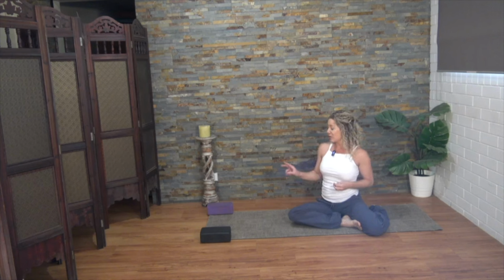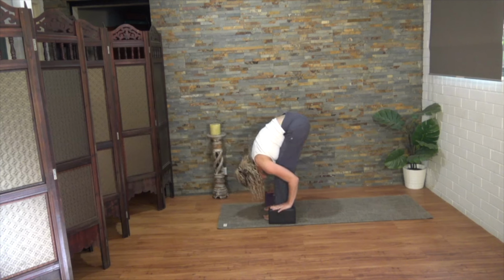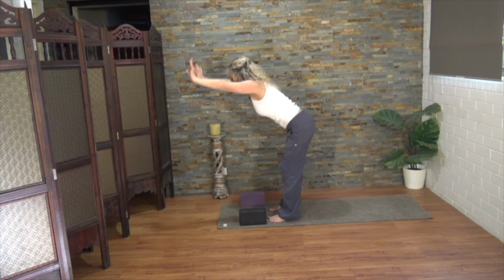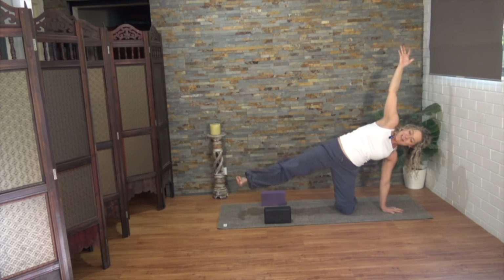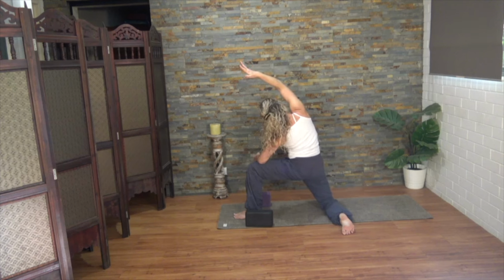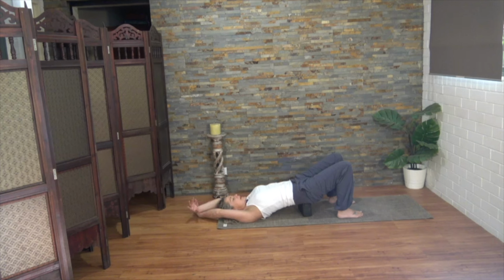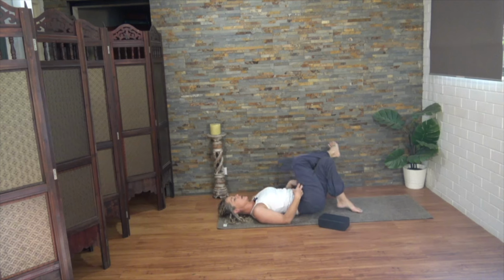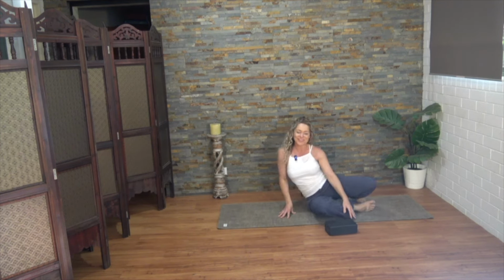20 Min Gentle Slow Flow Yoga ~ Relax & Recharge ✨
Welcome yogis to this 20 minute gentle slow flow yoga class, designed to help you relax and recharge. Perfect for all levels, this calming practice focuses on slow, mindful movements synchronised with the breath to invoke a moving meditation.  Whether you're starting your day or winding down, this class will leave you feeling balanced and refreshed.

What to Expect:
- Gentle, slow-paced flow
- Deep stretches and mindful movements
- Focus on relaxation and breath awareness
- Suitable for all levels including beginners
- Perfect for a quick recharge